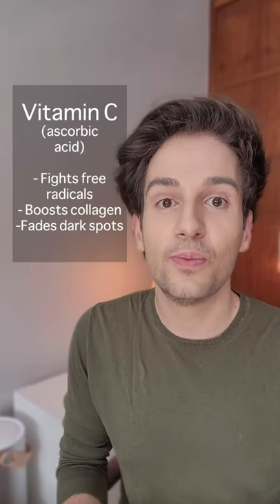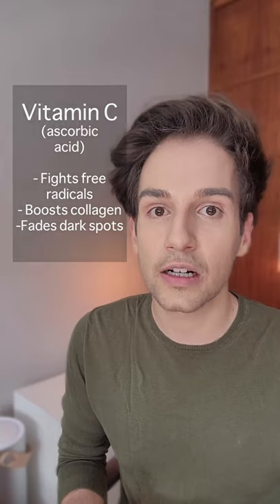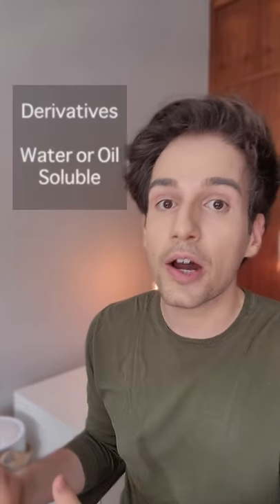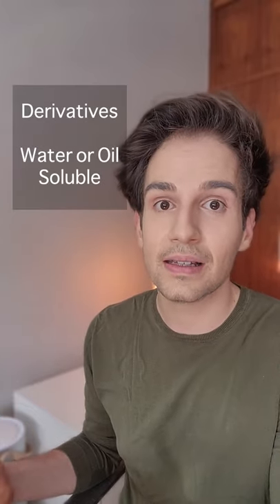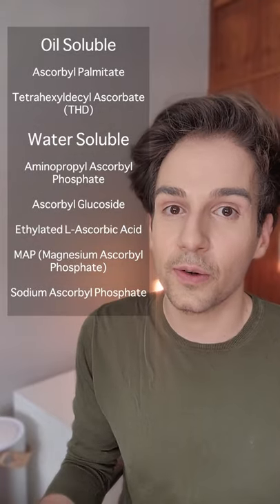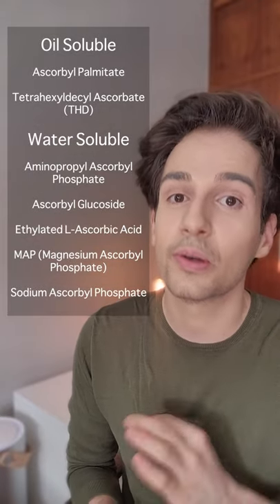Vitamin C for Skin and Derivatives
Welcome to Beauty with Du!
Today I am talking a little bit about Vitamin C in skincare so you can find your best vitamin c serum.  Let me know if you like this ingredient and what is your favorite vitamin C derivative.

Oil Soluble
-Ascorbyl Palmitate
-Tetrahexyldecyl Ascorbate (THD)

Water Soluble
-Aminopropyl Ascorbyl Phosphate
-Ascorbyl Glucoside
-Ethylated L-Ascorbic Acid
-MAP (Magnesium Ascorbyl Phosphate)
-Sodium Ascorbyl Phosphate